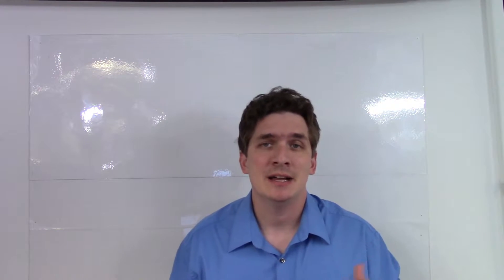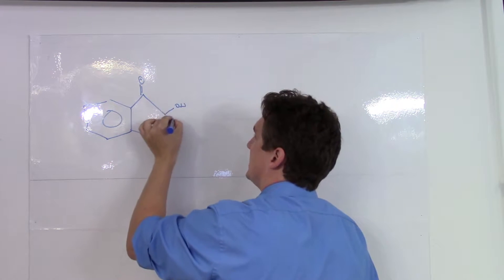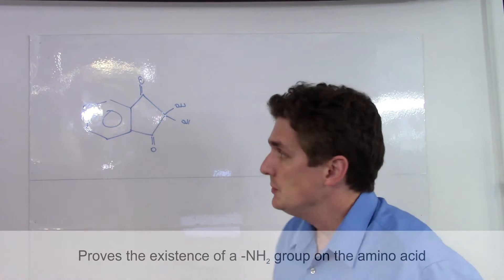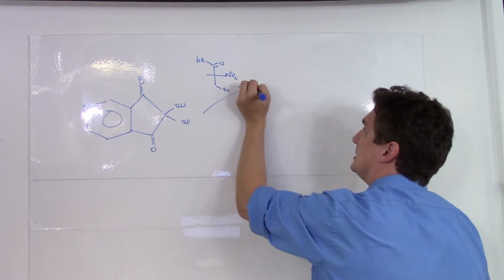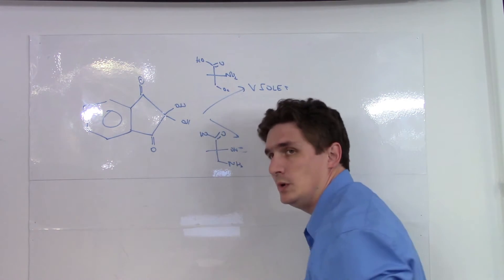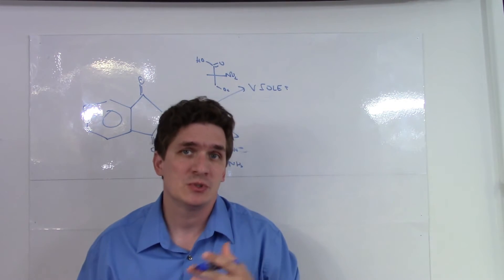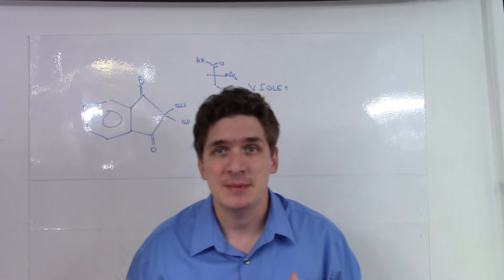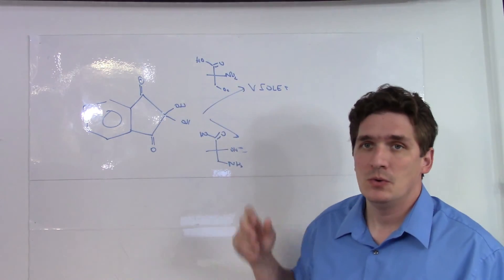Ninhydrin Test for Primary Amino Acids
Part 1 of how to test amino acids: primary alpha and beta amine functionality